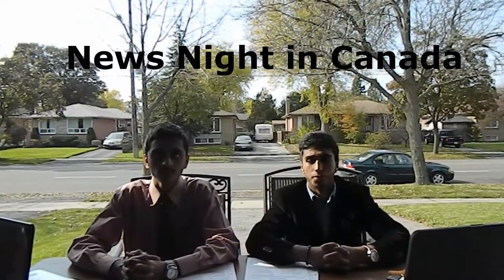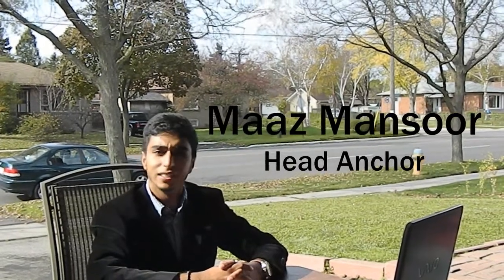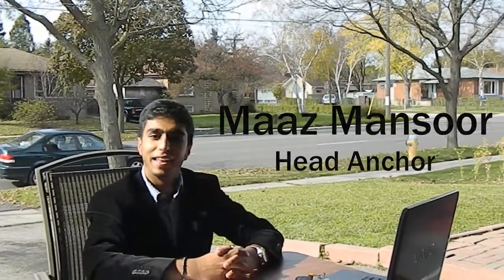Cathode Ray Tube Project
A news segment on the Cathode ray tube project as well as some comedy.